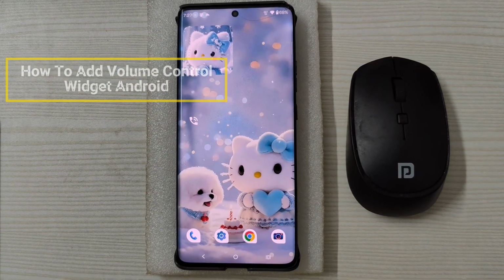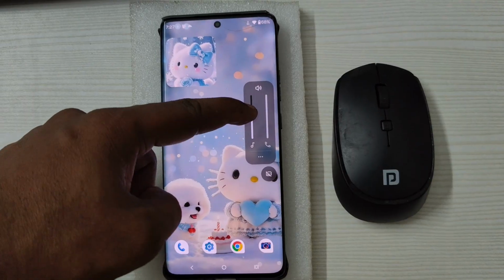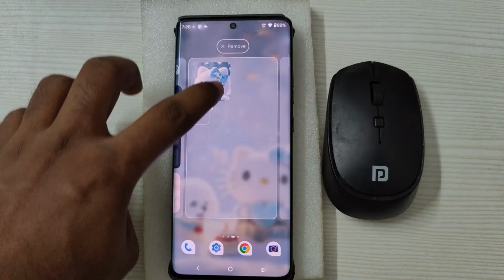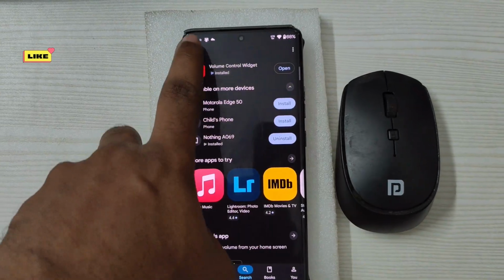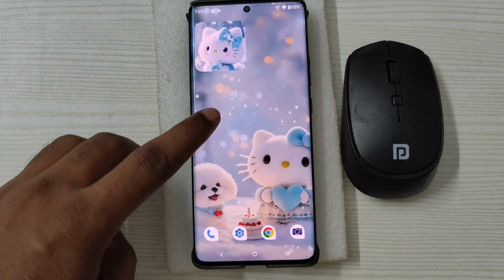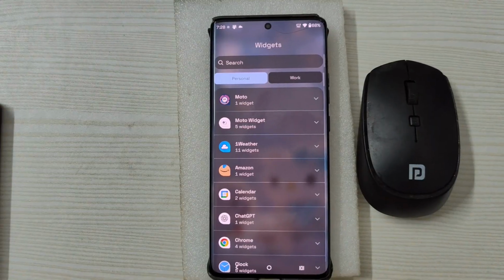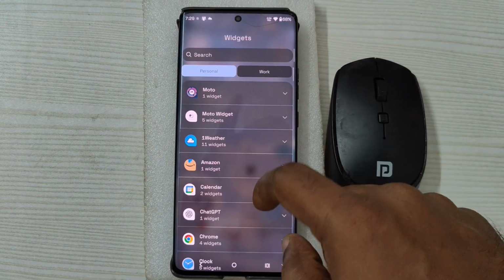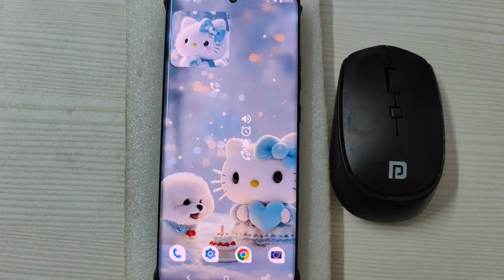How To Put Volume Control Widget on Home Screen Android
To add a volume control widget to your Android home screen, download a dedicated app like Volume Control Widget or Assistive Volume Button from the Google Play Store, as most Android versions (including Android 15/16) do not include a native home screen slider. Once installed, long-press an empty space on your home screen, tap "Widgets," and drag the volume slider or icon onto your display. These widgets allow you to adjust media, ringtone, alarm, and notification volumes with a single tap, bypassing the need for physical volume buttons.

Are your physical volume buttons broken, or do you just want a faster way to manage your audio? In this 2026 updated tutorial, I show you exactly how to add a volume control widget to your Android home screen. This is a game-changer for anyone using their phone in a car mount or those who want to avoid wear and tear on their side keys.

I walk you through the best volume widget apps of 2026, including options for floating volume buttons that stay on top of every app and notification bar shortcuts for quick access. This guide works for Samsung Galaxy, Google Pixel, Nothing Phone, and more.

🛠️ What You’ll Learn in This Tutorial:
Best Volume Apps 2026: Why "Volume Control Widget" is the top-rated choice.

Setup Guide: Dragging and resizing your new volume slider.

Floating Buttons: How to get an on-screen volume key like the AssistiveTouch on iPhone.

Individual Volume Sliders: Managing Media, Alarm, and Ringtone separately.

Notification Bar Access: Adding a volume slider to your pull-down menu.

Accessibility Settings: Granting permissions for overlay volume controls.

🛒 Related Tech Gear on Flipkart:
Enhance your audio experience with these top picks:

Nothing Phone (4a) 5G (Perfect for managing custom audio widgets and AI sound profiles): View on Flipkart

MIVI Fort Sonic 100 Soundbar (Control your home audio directly from your phone's new widget): View on Flipkart

How to add volume control widget on Android

Best volume slider widget for Android home screen tutorial

Android floating volume button on-screen guide

Control volume without side buttons on Android high CPC

Volume control app for broken side keys 2026 method

Show volume slider in notification bar Android fix